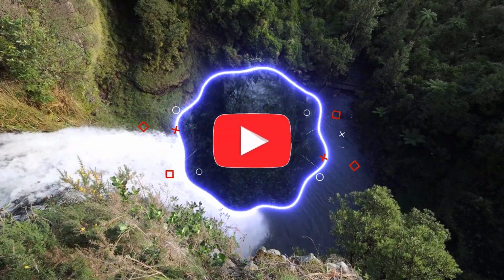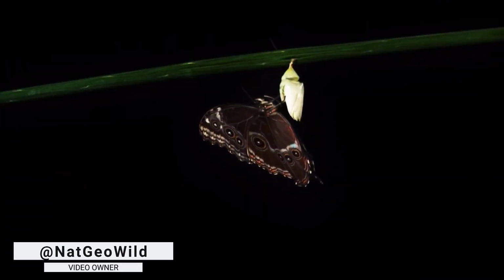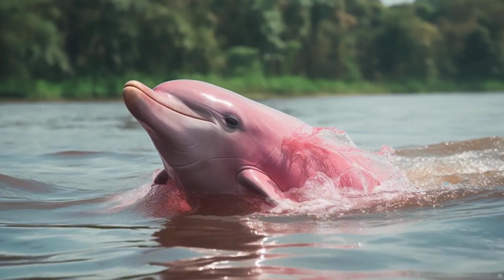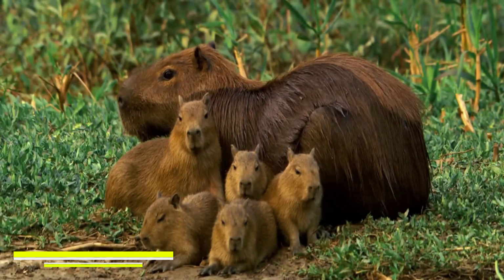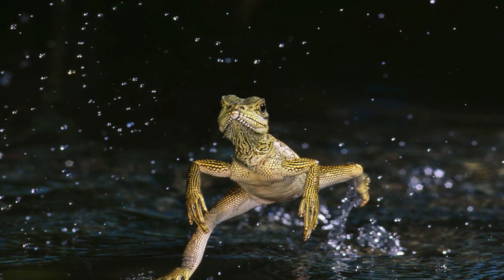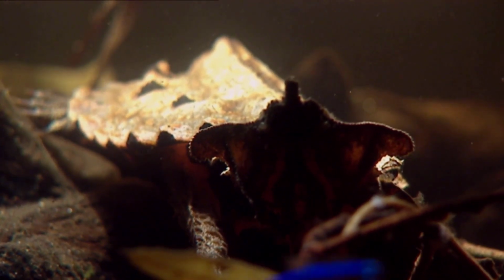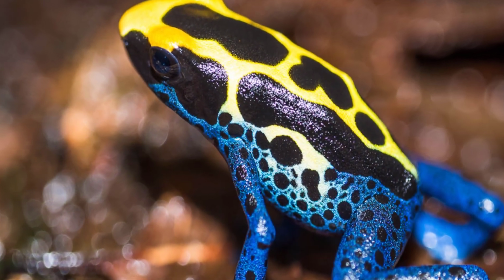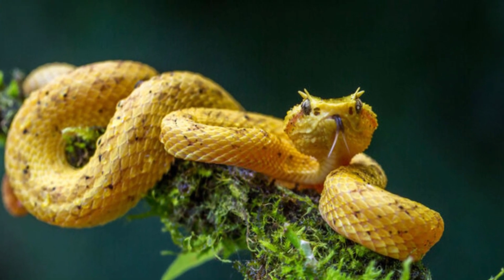17 Amazing Amazon Rainforest Animals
🌟The Amazon rainforest is one of the most diverse places on the planet. It's home to some of the most incredible animals we've ever seen—from frogs that seem like they came straight out of a sci-fi movie to even more curious birds.🌟

00:00 START
00.15 The Harpy Eagle
01:00 The Blue Morpho Butterfly
01:40 The Potoo
02:22 The Pink River Dolphin
02:57 The Glass Frog
03:24 The Black Caiman
04:01 The Capybara
04:30 The Giant River Otter
05:03 The Jesus Lizard
05:32 The Spider Monkey
06:03 Red-Bellied Piranhas
06:33 The Matamata Turtle
07:04 Peanut Head Bug
07:31 The Anaconda
08:02 The Poison Dart Frog
08:34 Bullet Ants
09:18 The Eyelash Viper
09:50 THE END